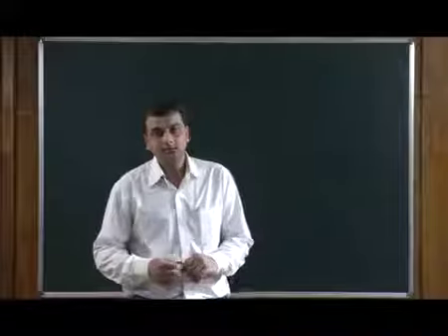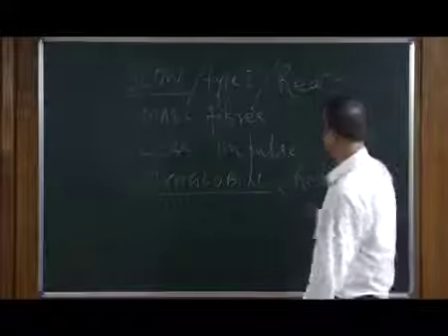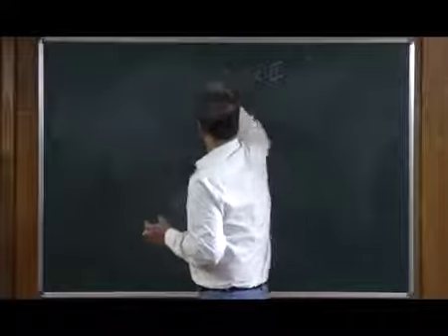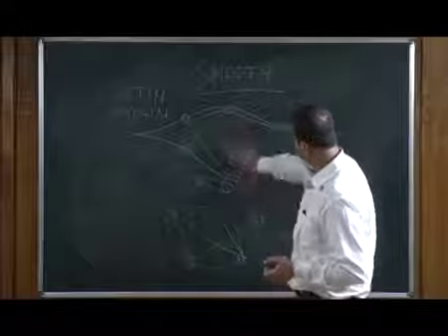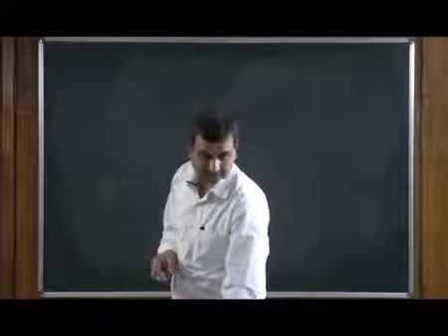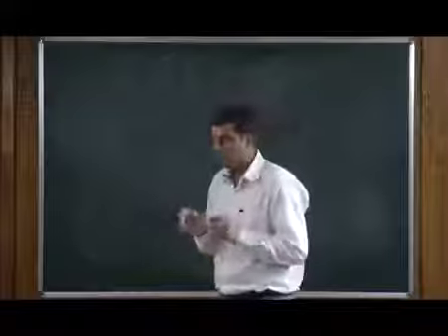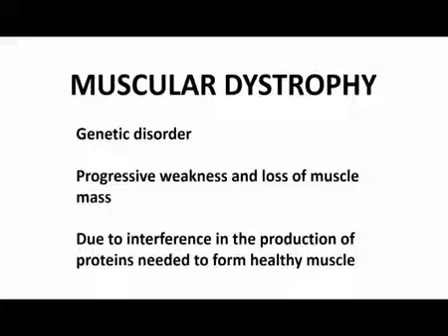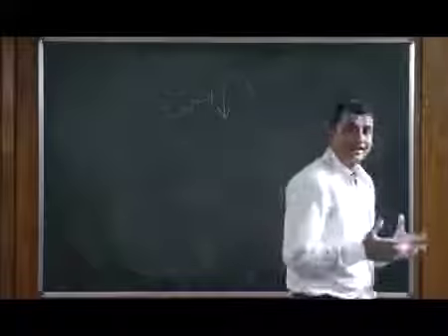Biology Class 11 Unit 19 Chapter 03 Human Physiology Locomotion and Movement L 3/5